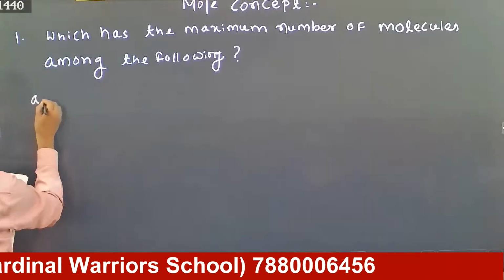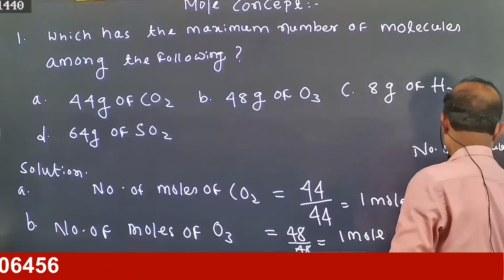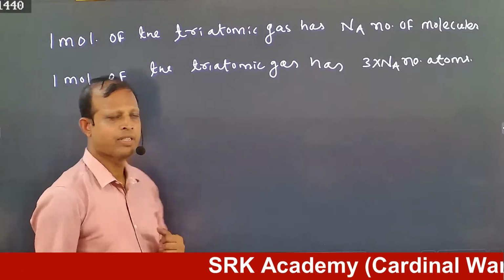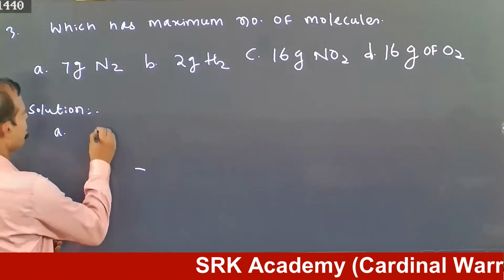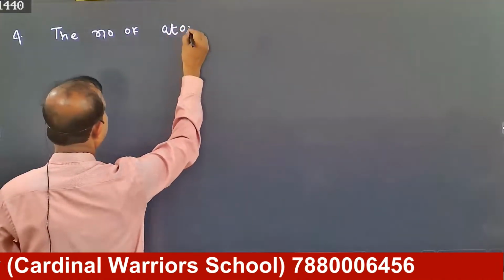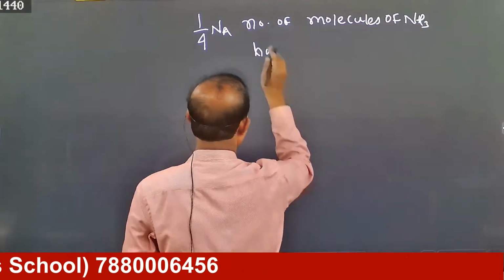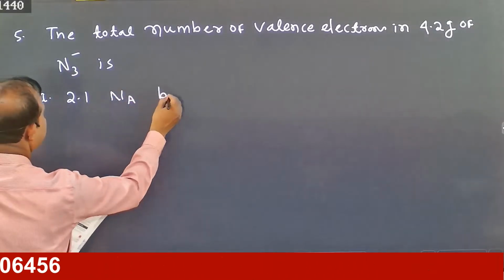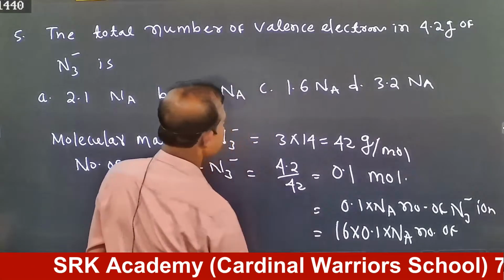Master MOLE CONCEPT in One Class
**🧪 NDA Chemistry | Mole Concept Complete Lecture | SRK Academy**

Master the **Mole Concept** with this complete NDA Chemistry lecture by the expert faculty of **SRK Academy**. This class is specially designed for **NDA, CDS, AFCAT, and Defence aspirants** who want to build a strong foundation in Chemistry and score maximum marks in the written examination.

In this session, you will learn:
✅ What is the Mole Concept?
✅ Avogadro's Number & Its Applications
✅ Molar Mass and Molecular Mass
✅ Number of Moles Calculations
✅ Mass–Mole–Particle Conversions
✅ Formula-Based Numerical Problems
✅ Important NDA Exam Questions & Short Tricks

This lecture focuses on conceptual clarity along with exam-oriented problem-solving techniques to help you answer Chemistry questions quickly and accurately in the NDA exam.

* NDA Aspirants
* CDS Aspirants
* AFCAT Aspirants
* Defence Exam Candidates
* Students preparing for competitive Chemistry exams

📚 **Join SRK Academy**
Learn from experienced defence educators and prepare with India's trusted coaching for **NDA, CDS, AFCAT, SSB Interview, and other Defence Exams**.